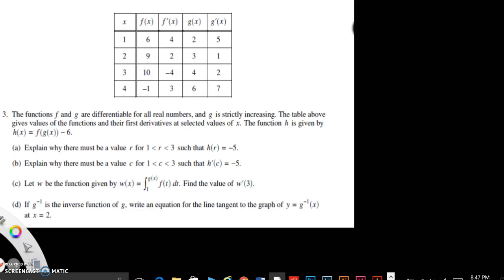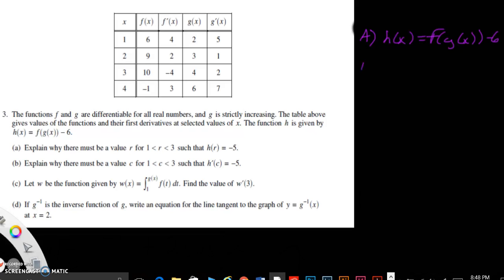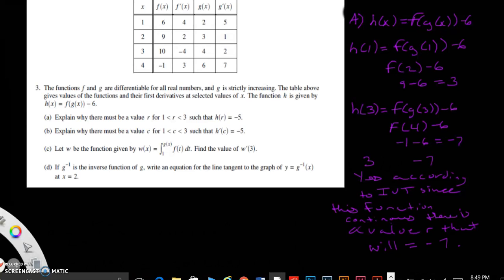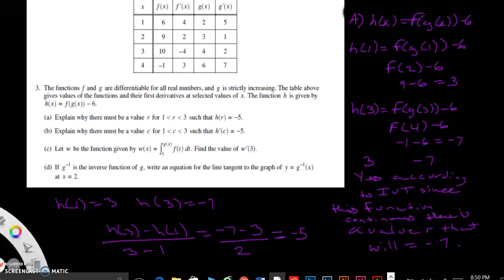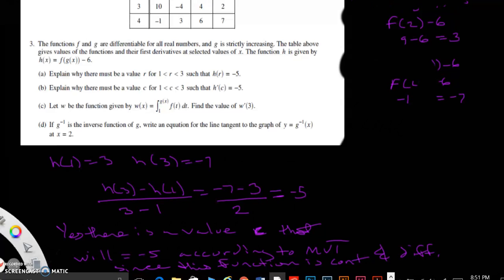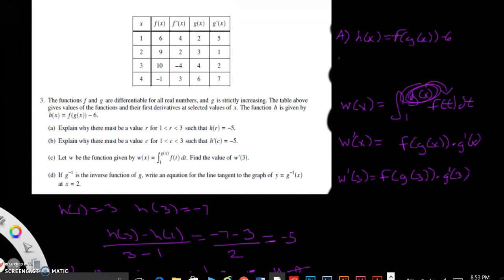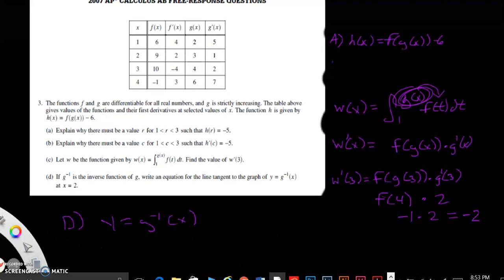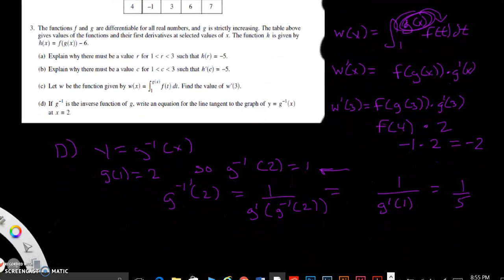2007 Form A Question 3